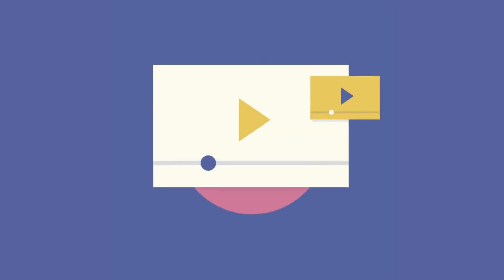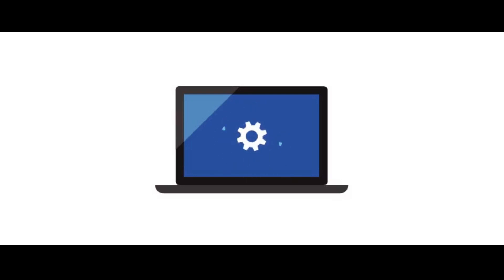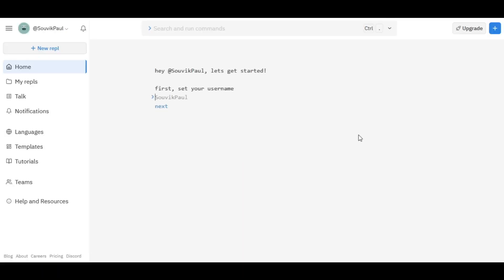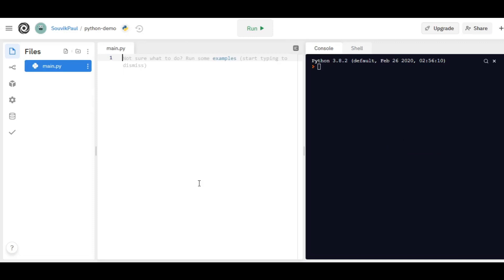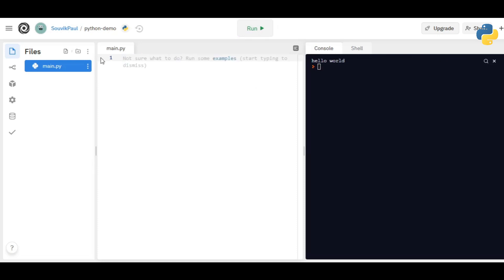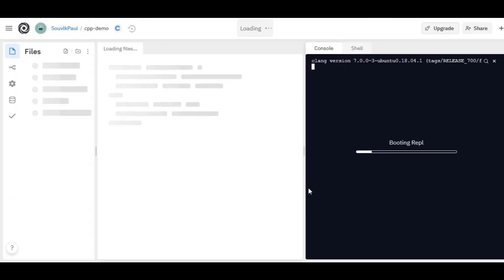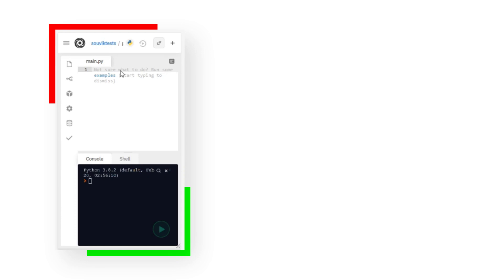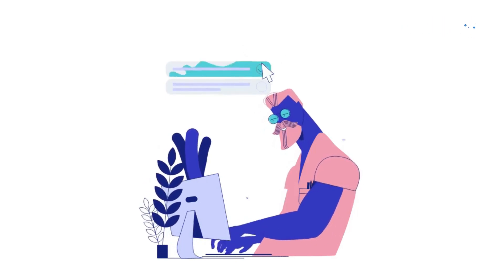Best Online Code Editor to Program Any Language - Repl.it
This video is about the cool website I found. It's called Repl. With this website, you can code almost any programming language you can think of (online inside your favourite browser). I think this is perfect for learning and practising a language before jumping into an actual big project.

You don't have to install anything, any language on your computer. Instead, open Repl anywhere and start coding for the next big thing. And yes, you can code on your mobile as well. Feel free to send me your codes if you want to show me.

Read articles about new & cool gadgets.